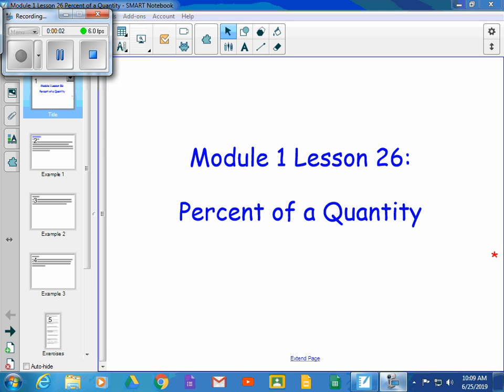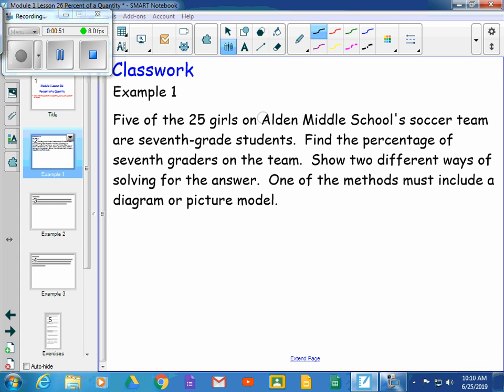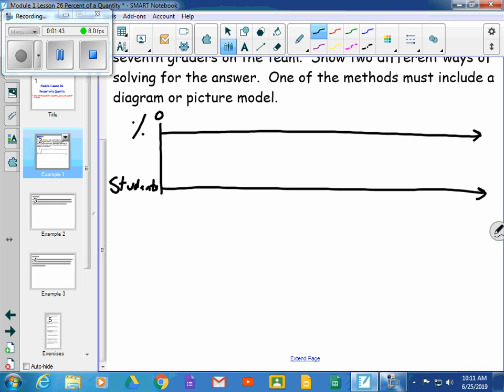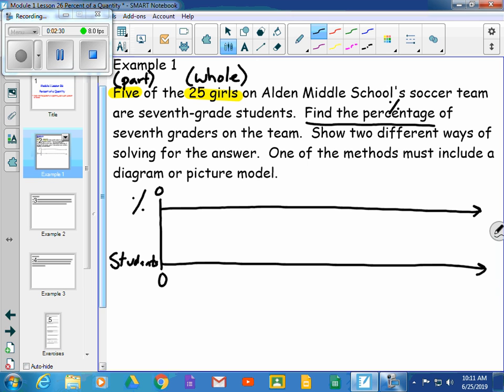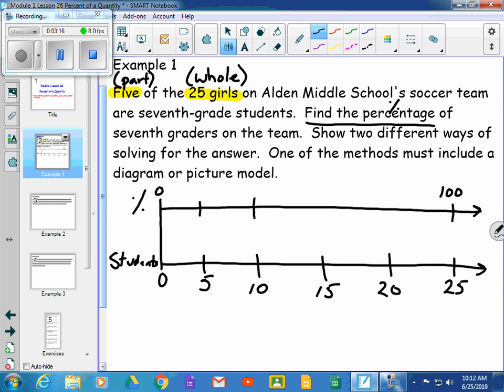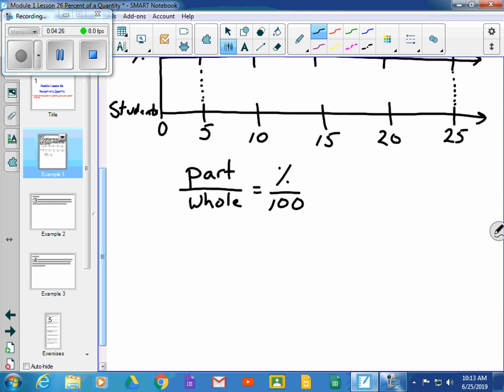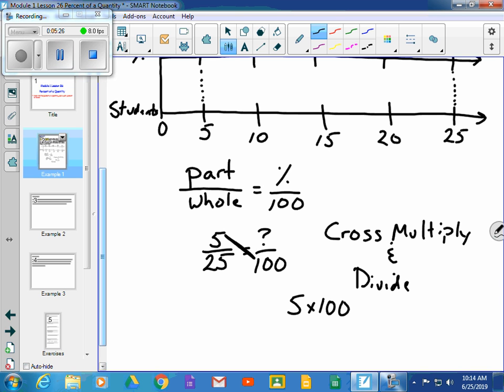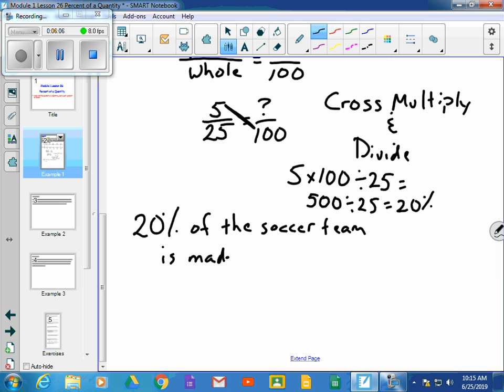Module 1 Lesson 26 Example 1